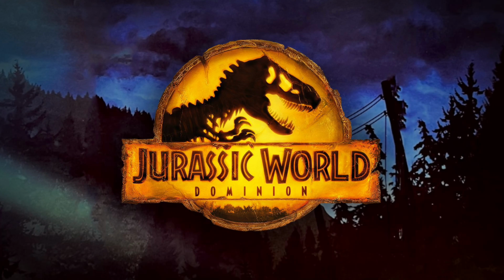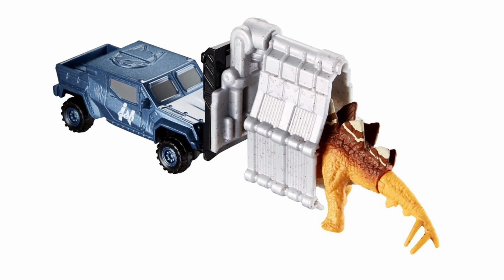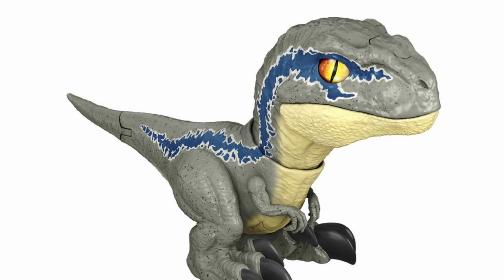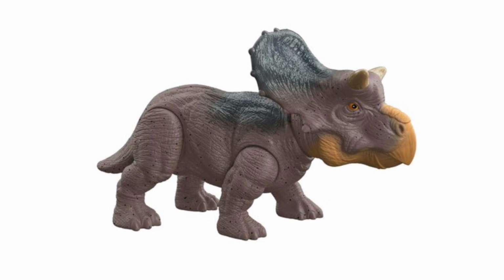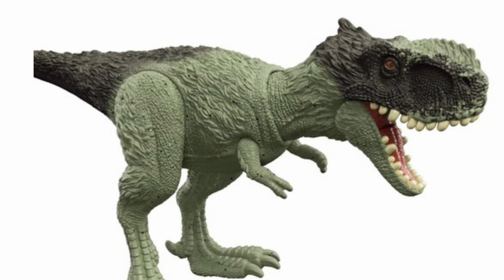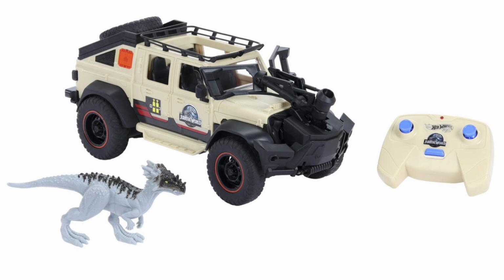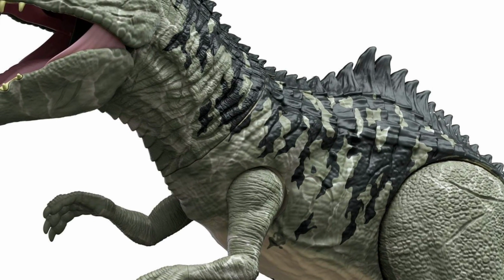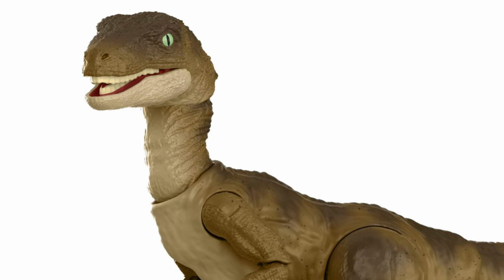Jurassic World DOMINION: New Toy Showcase - Mattel 2022 Virtual Toy Fair Pt. 2 / collectjurassic.com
We're back for Part 2 of Jurassic World Dominion new toy showcase, with more virtual Toy Fair reveals provided by Mattel featuring products for the upcoming film. In this video we'll cover everything from Matchbox playsets to new Hammond Collection figures, as well exciting additions to the Jurassic line like 3.75-inch scale vehicles and more!